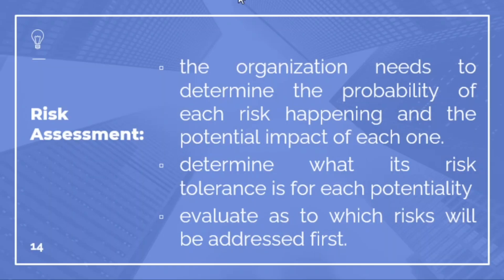Business Continuity Management | Dorothy Angeles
- BCM - what it is and its advantages
- BCM Framework
- BCM vs. Disaster Recovery

Hope you learned a lot in this video!